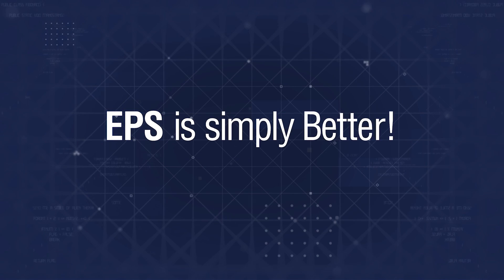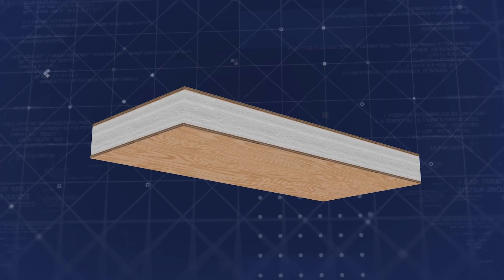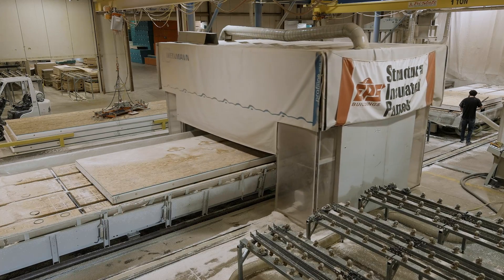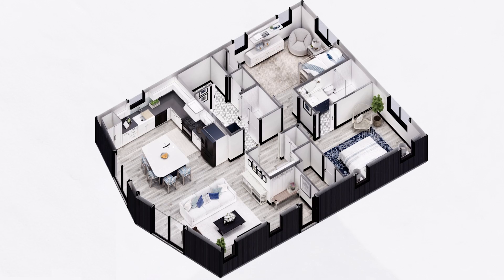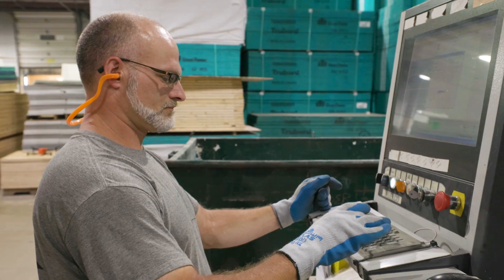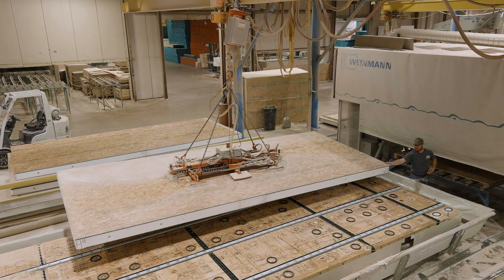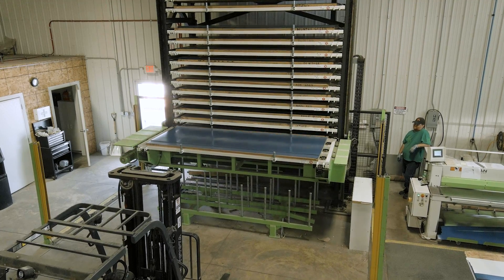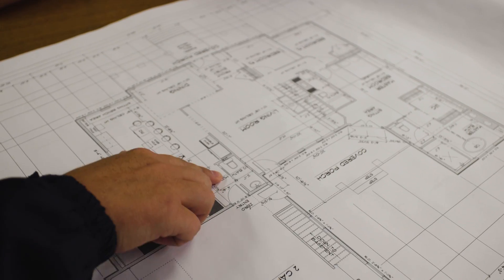Energy Panel Structures - Structural Insulated Panels (SIPs)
Structural Insulated Panel (SIP) Buildings from Energy Panel Structures, Inc.